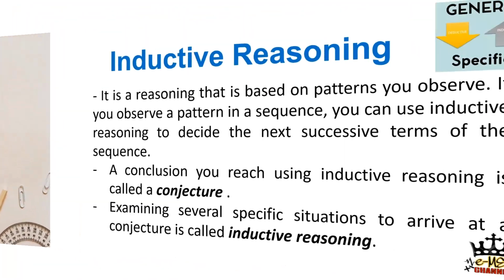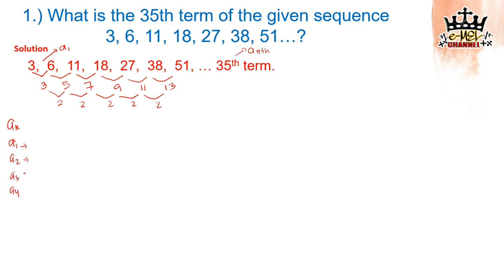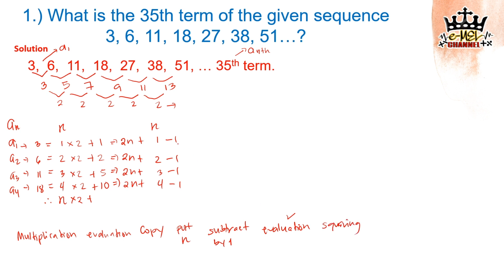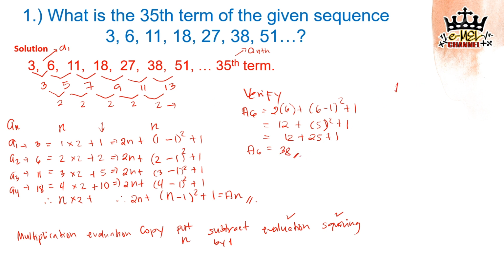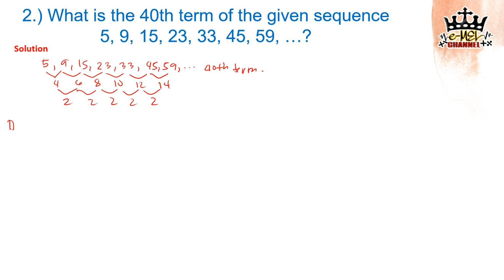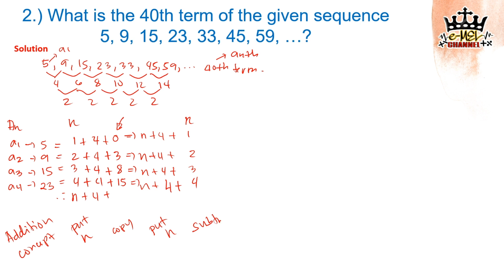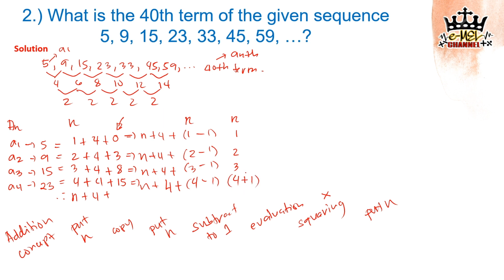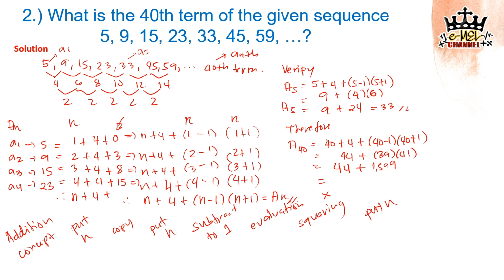Inductive method on different sequence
Multiplication and Addition approach on the give sequence